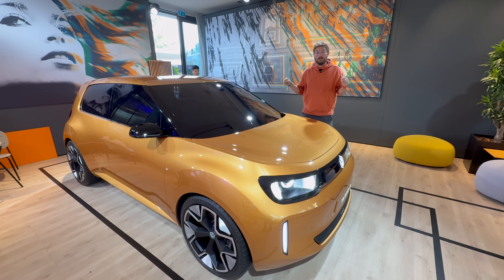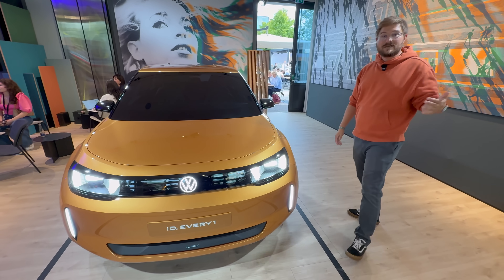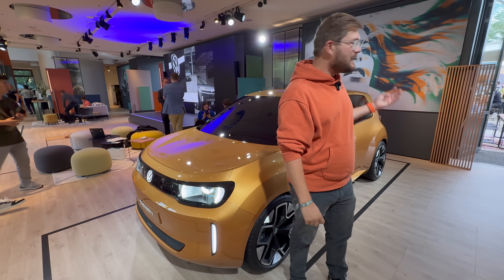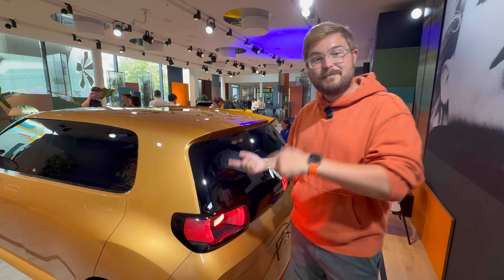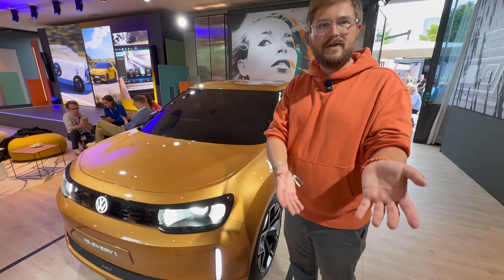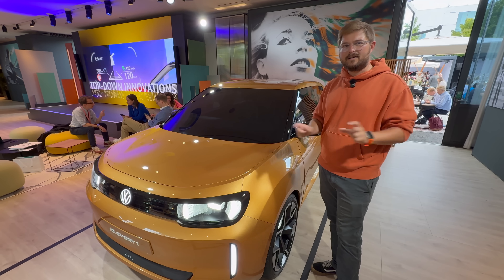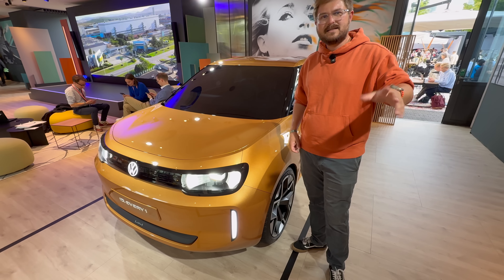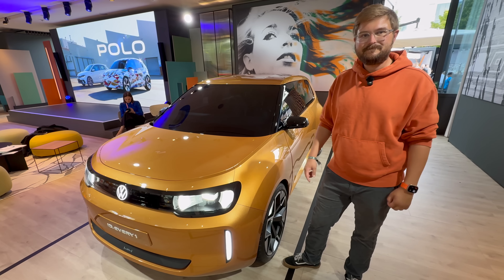This Is The First Volkswagen Group Product To Use Rivian Software / Electrical Architecture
Kyle shows you around the ID. EVERY1 concept which will be the first vehicle across the entire Volkswagen Group to debut the new zonal electrical architecture shared between Rivian and VW